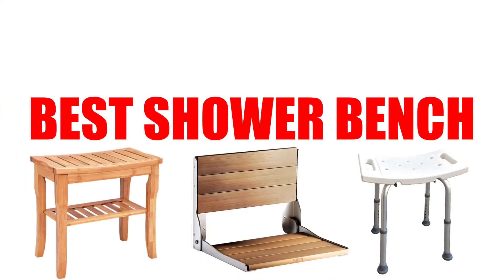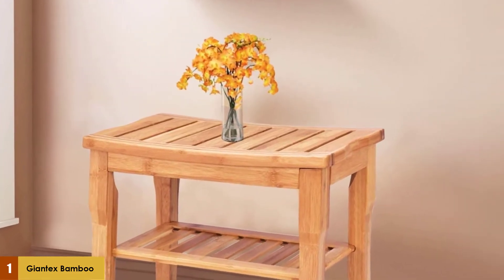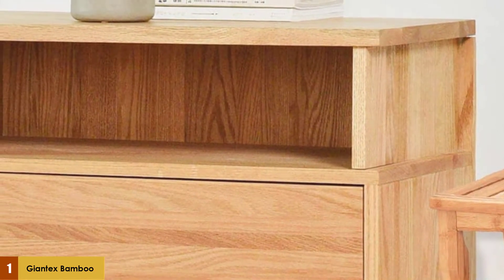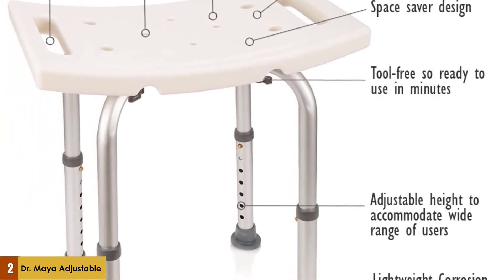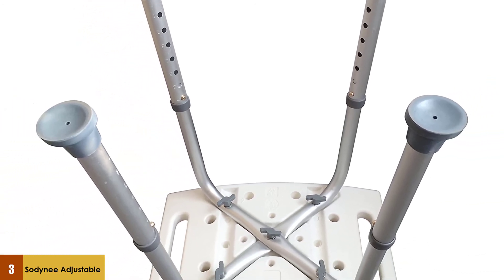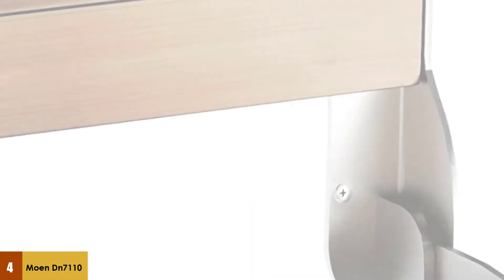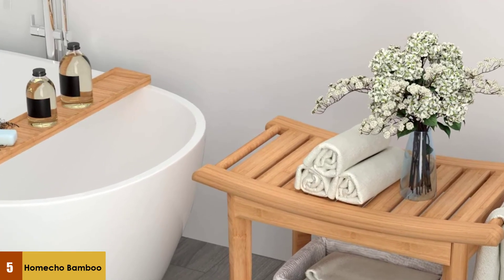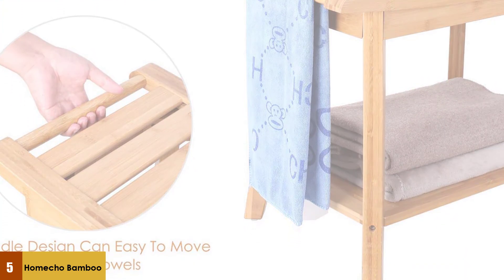Best Shower Bench Reviews 2025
Best Shower Bench 2025

See update price & customer reviews of top 5 Shower Bench Reviews:

➢➢(Product Link) –
Giantex Bamboo Shower Bench Seat
Dr Maya’s Adjustable Shower Chair with Free Grab Bar
Moen Bath Safety Furniture Wood Home Care Teak Wood Aluminum Folding Shower Seat
Unibambou Bamboo Shower Bench with Storage Shelf

Are You Looking For the Best Shower Bench reviews? In This Best Shower Bench Reviews; we will break down the Top 5 Shower Bench reviews on the Market.

Jump to the Section:

00:00 Introduction.
00:22 Giantex Bamboo Shower Bench Seat Reviews.
01:10 Dr. Maya Adjustable Bath and Shower Chair Reviews.
01:50 Sodynee  Seat Stool Reviews.
02:34 Moen DN7110 Folding Shower Seat Reviews.
03:09 HOMECHO Bamboo Shower Bench Stool Seat  Reviews.